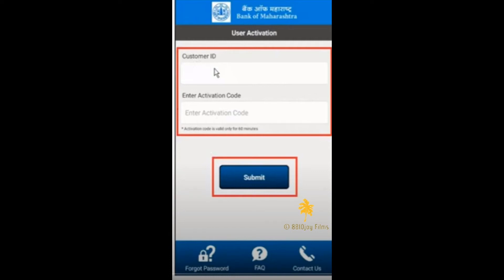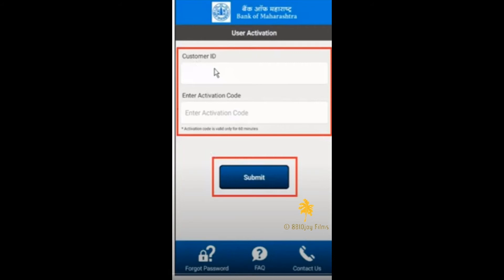Bank Of Maharashtra Mobile Banking Activation Code not recieved |Solution| Maha Mobile App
activation code not recieved
how to fix activation code not recieved in bank of maharashtra mobile banking